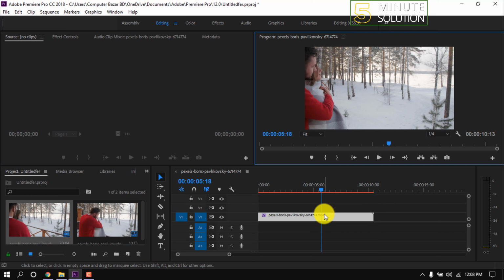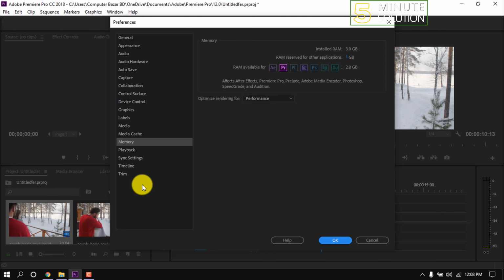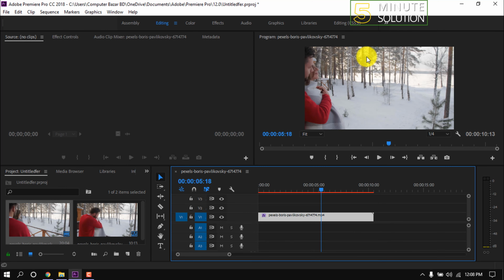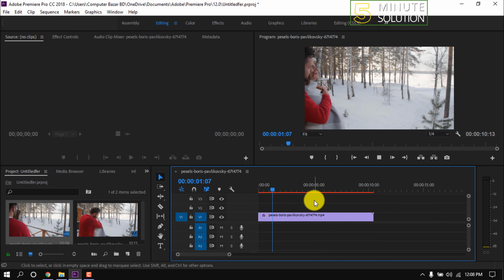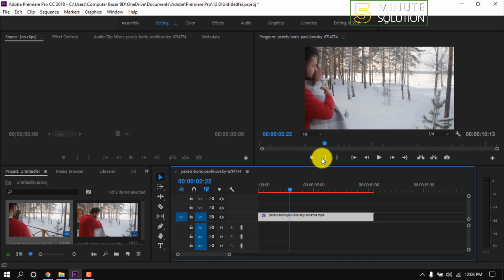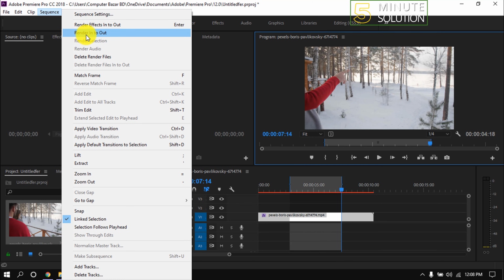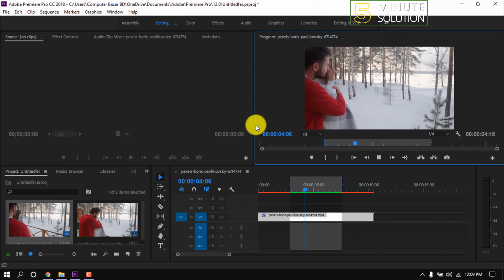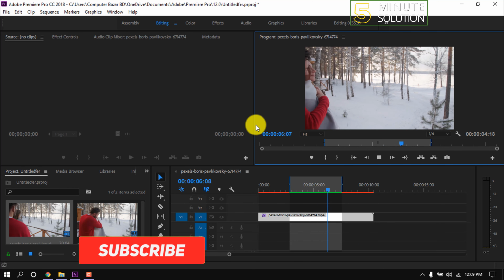How to fix lag in adobe premiere pro 2024 | Playback Lagging Issue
How to fix lag in adobe premiere pro 2024 | export video lagging
Part 2: How to Fix Premiere Pro Playback Lagging Issue
Change playback resolution. ...
Remember to turn off quality playback. ...
Use proxy videos in your workflow. ...
Mute FX. ...
Increase memory allowance. ...
Render preview videos. ...
Optimize rendering for performance. ...
Close the lumetri scopes panel.

▼ Related Keywords ▼

"premiere pro lagging playback "
"how to make premiere pro run faster"
"premiere pro lagging "
"premiere pro lagging mac"
"how to change playback resolution in premiere pro"
"how to turn off high quality playback premiere pro"